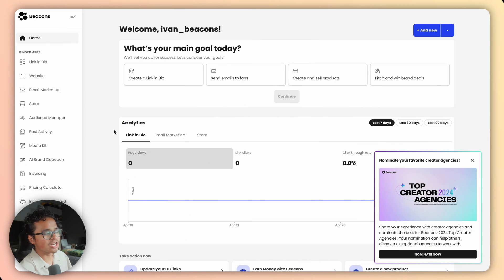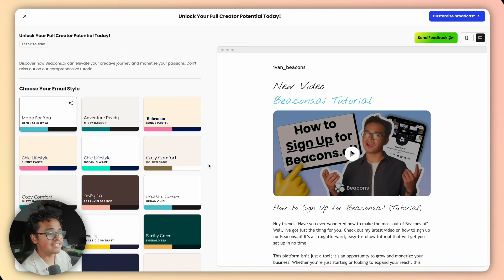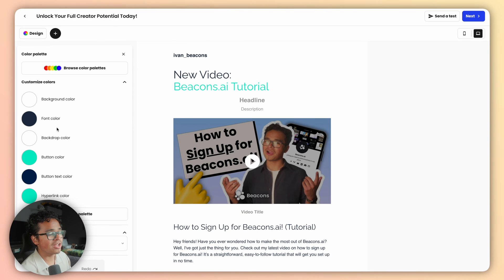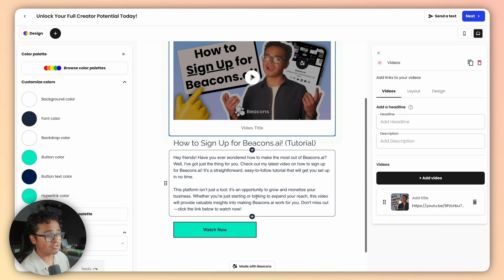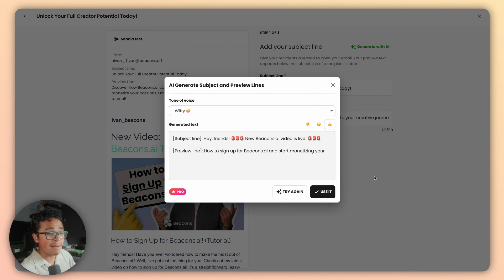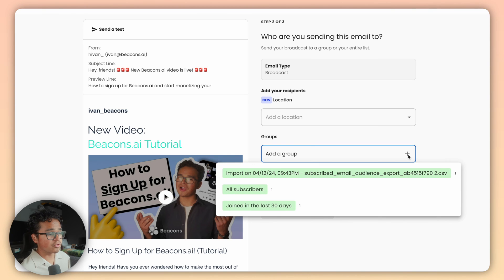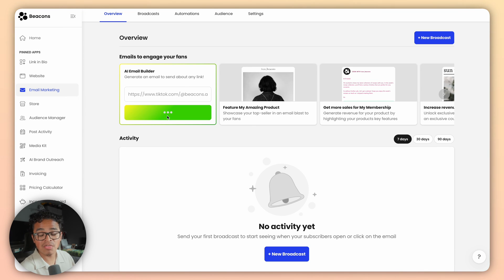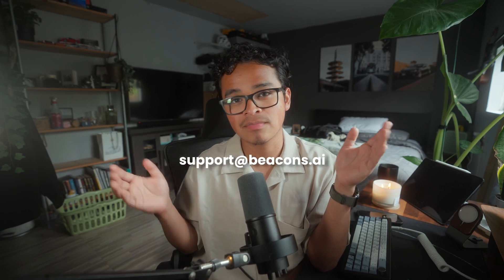How to Generate Emails with AI on Beacons! (Beacons Email Marketing Tutorial)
Todays tutorial is how to how to generate perfect emails using AI to send to your email list! At Beacons we understand the struggle to not only create content but to manage and own your audience, which is why we create AI tools like this so you can focus on doing what you love! 🫶

🕐  Timestamps  🕐

0:00 - Introduction 🎬
0:36 - Generating Your Email with A.I 🤖
1:31 - Subject / Preview Line 👀
1:44 - Who You're Sending to 🛫
2:16 - Ending 🏁